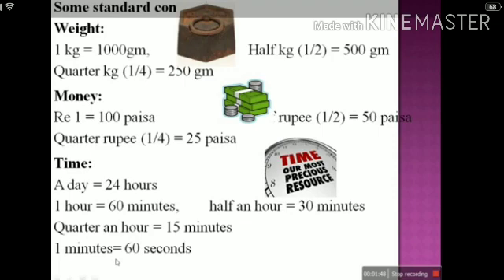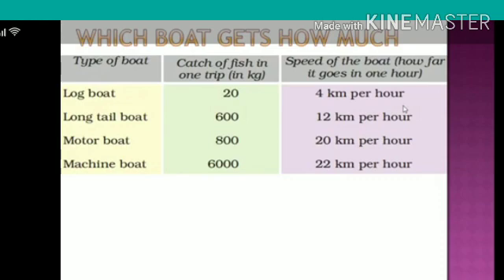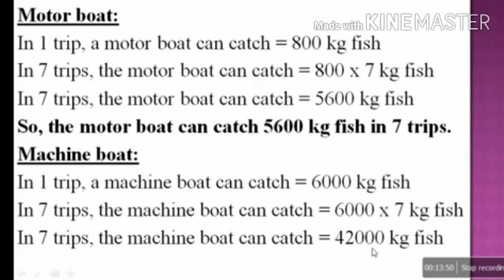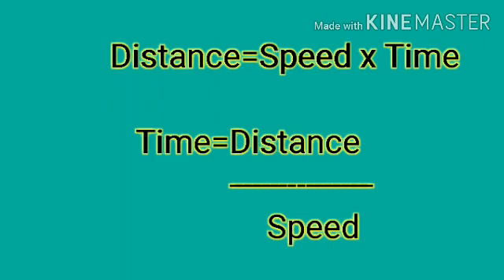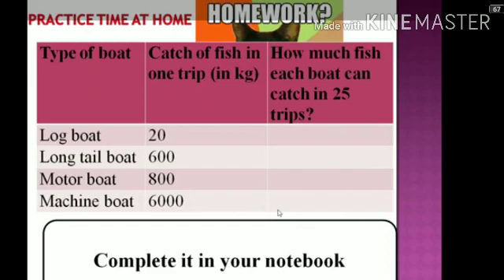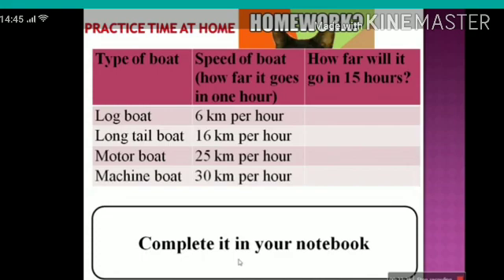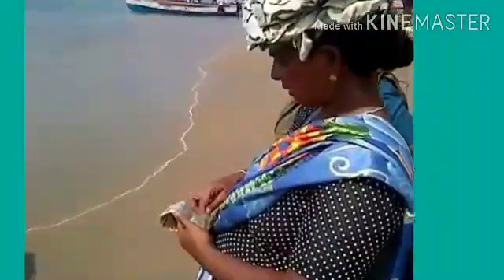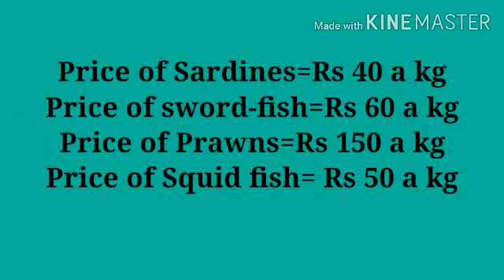Class 5 Mathematics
Chapter 1-The Fish Tale (Part 2 )..by
Bindhu Nair J of
Dr GR Public school